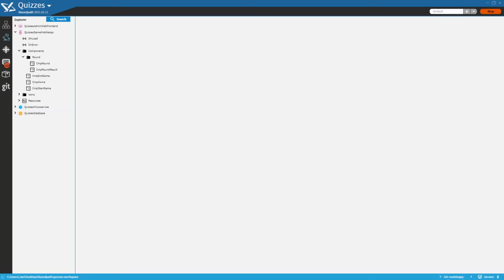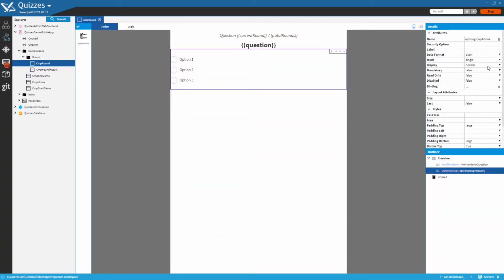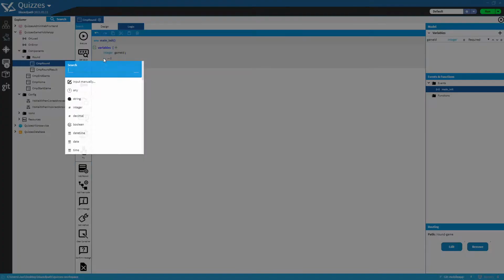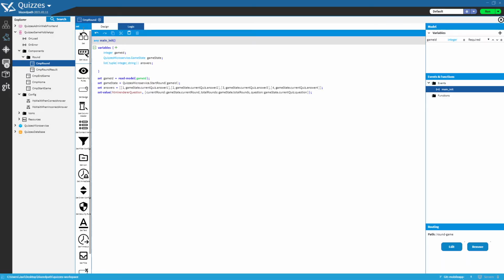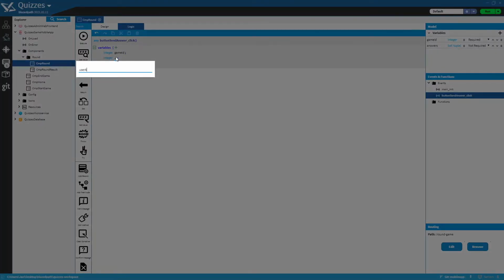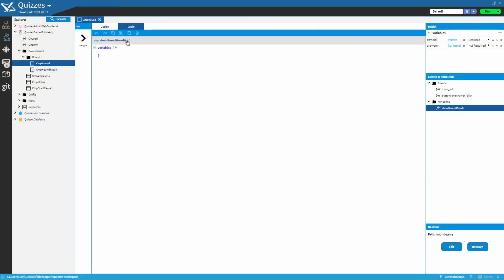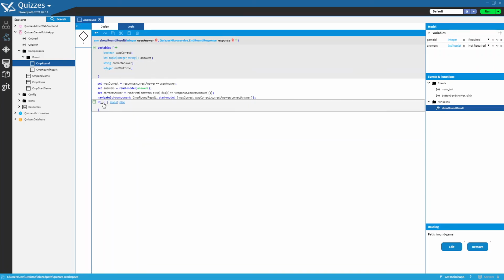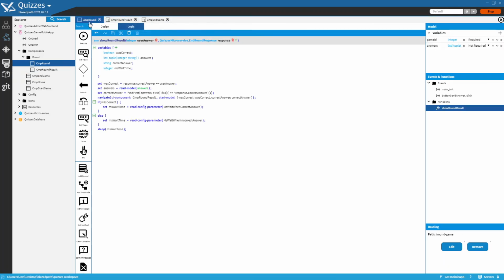14 | MobileApps - Constructing Mobile App - Part 2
In this video we are going to touch on:
- The construction of the mobile application screen: CmpRound
- Layout, behavior, and testing